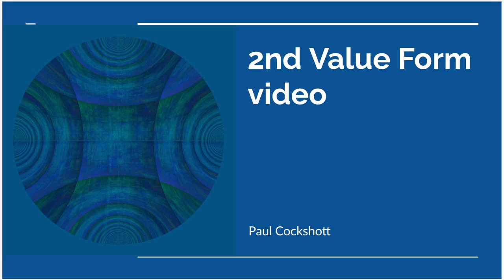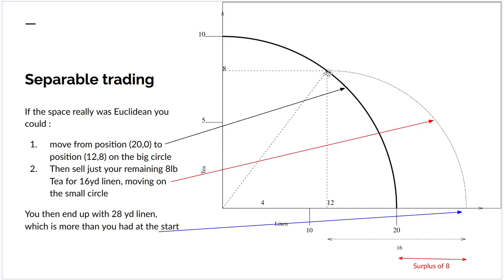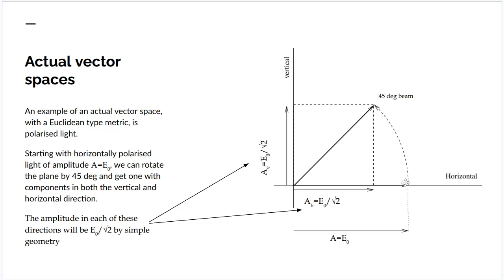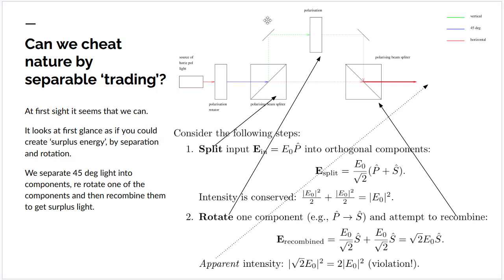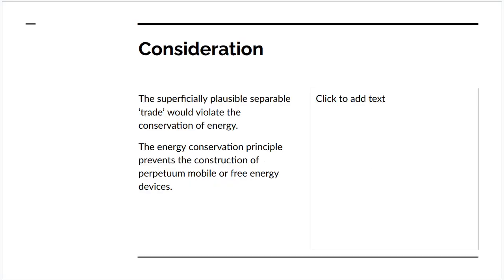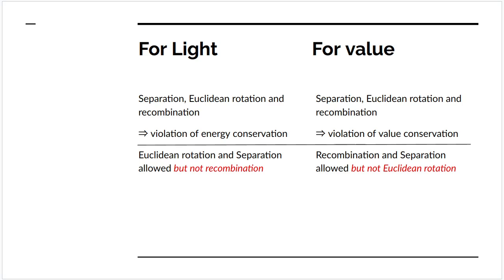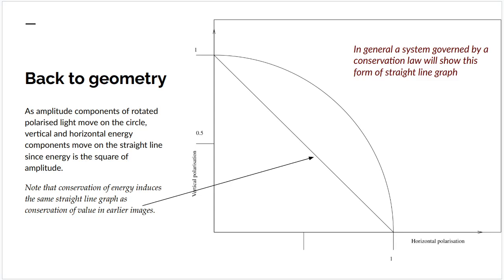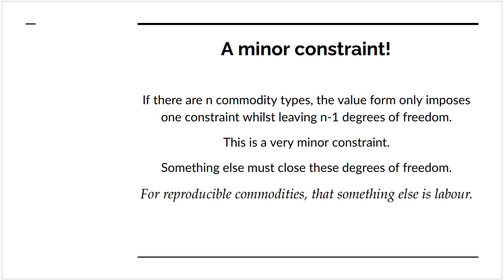Value form part 2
More on the mathematical properties of the value form and how it relates to energy conservation. I draw on analogies with polarised light, but the example could be any quantum system.
I refer to Bell's Theorem, if you are unfamiliar with this or the properties of polarised light as a vector space I can recommend this video